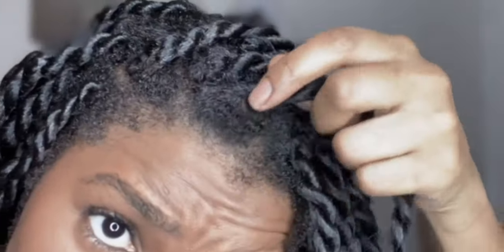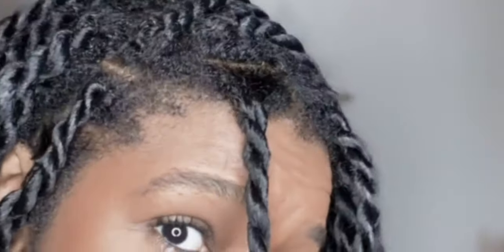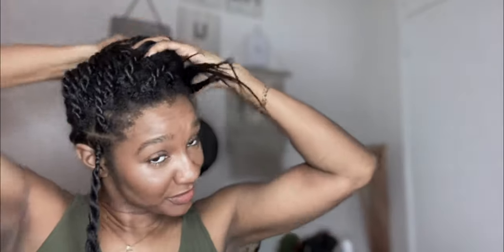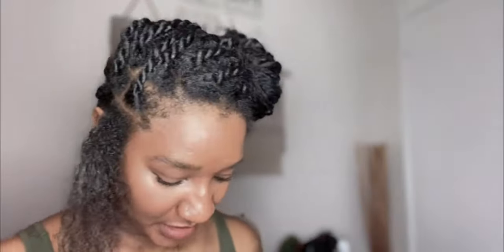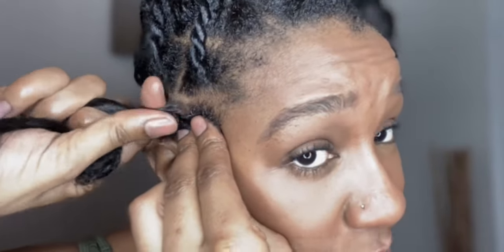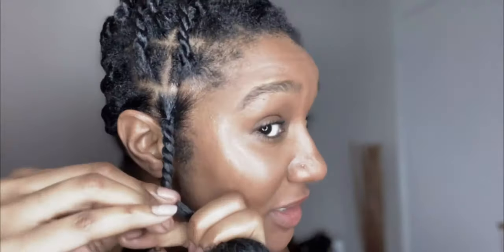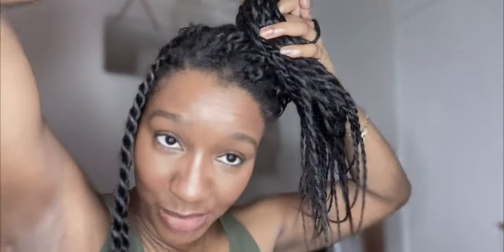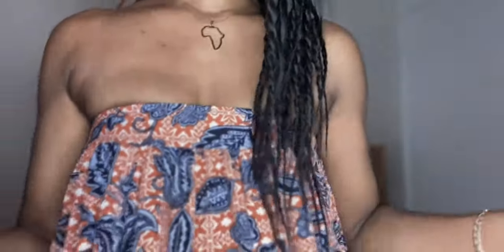My Hair GREW LIKE CRAZY When I Made This Simple Change !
I'm going to be showing you the best method for hair growth you can do and that is marley twists for beginners. For me, marley twists are the best protective style I can do, because the twisting of the hais has less tension than plaits, in my opinion.
There a few different ways to install marley twists, one of them being the rubber band method, however, I'll be demonstrating how to add extension hair without rubber bands and solely with a twist-action to apply and install the hair.
I find that Marley twists are easy for beginners because once you've got the hang of how to apply them at the roots, the rest of the method is just twisting the strands all the way down to the end.

SHOPPING 🛍

🖤 PRODUCTS USED

Xpression Lagos Braid Pre-Stretched Hair Extensions (1)